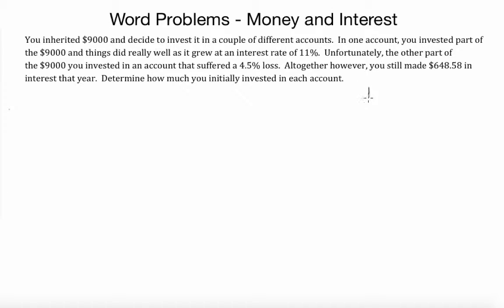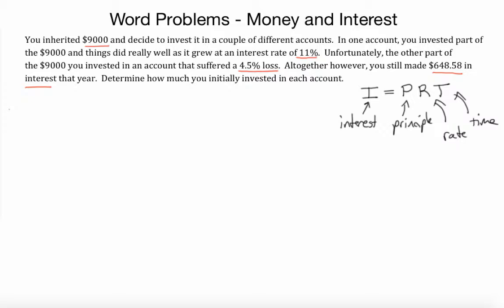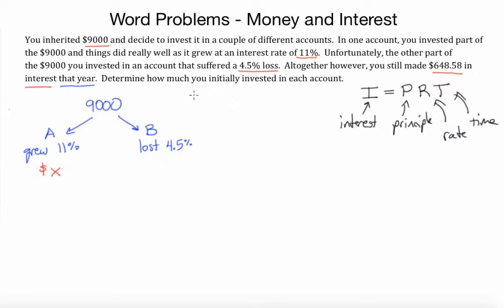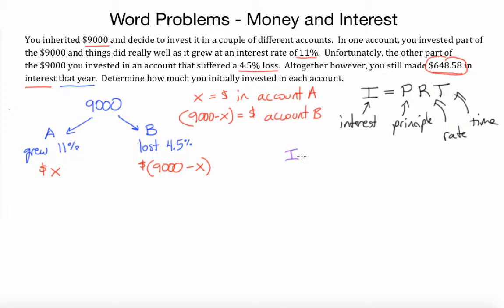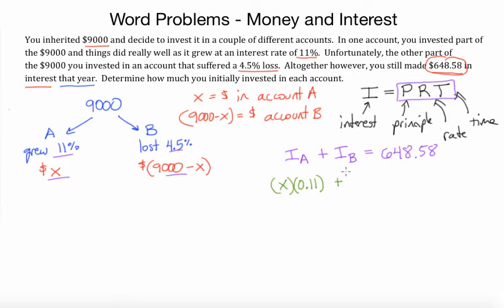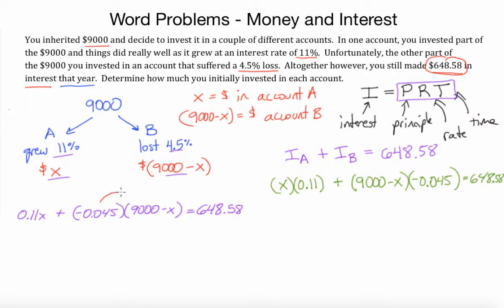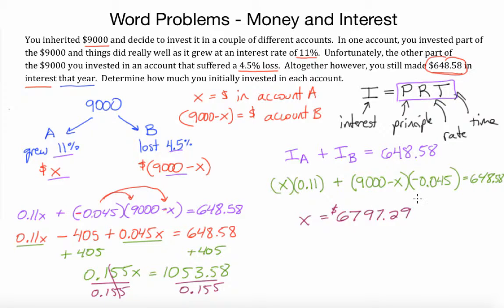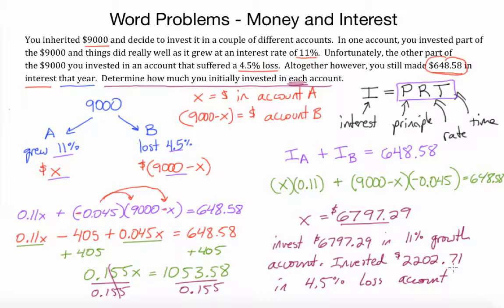Word Problems Lesson 16 Money and Interest Example 2